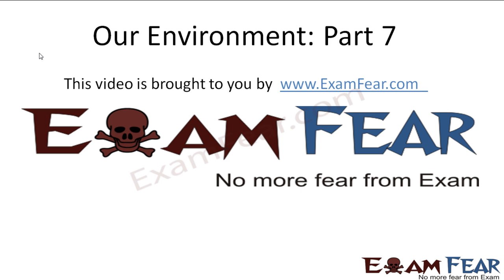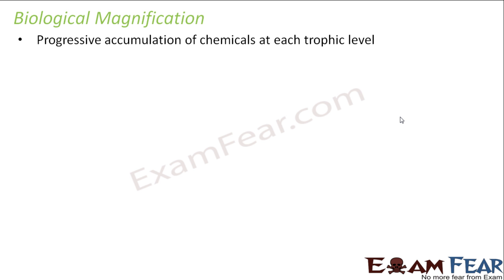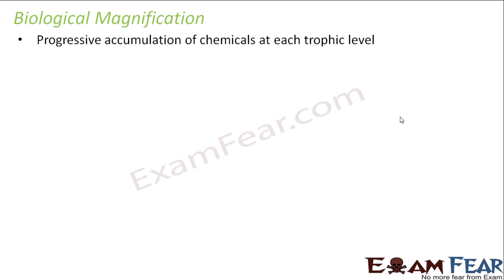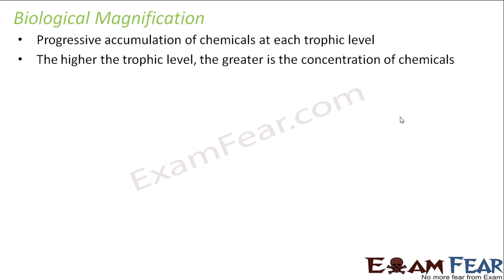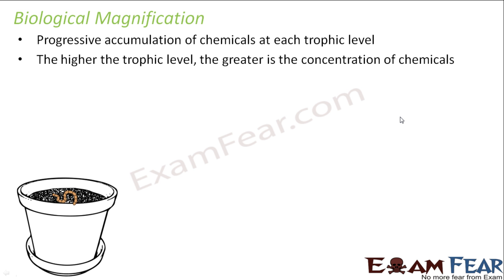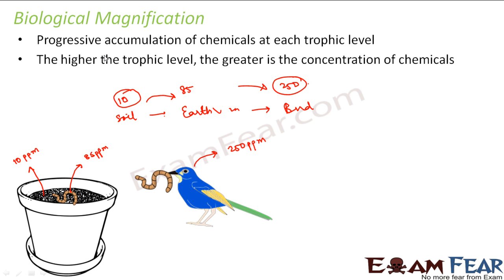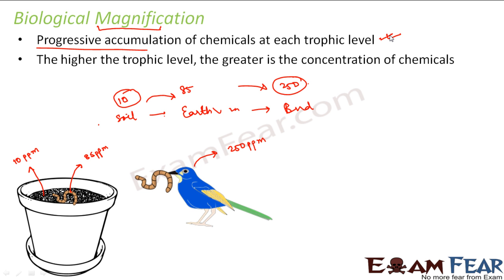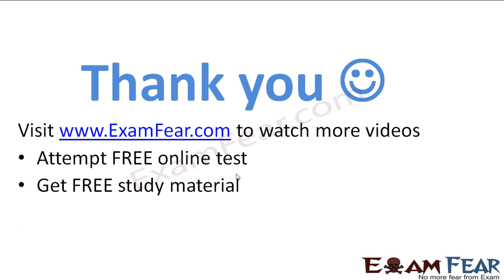Biology Our Environment part 7 (Biological Magnification) CBSE class 10 X